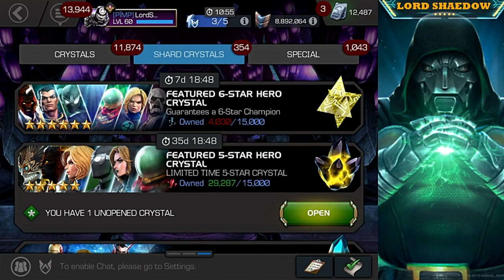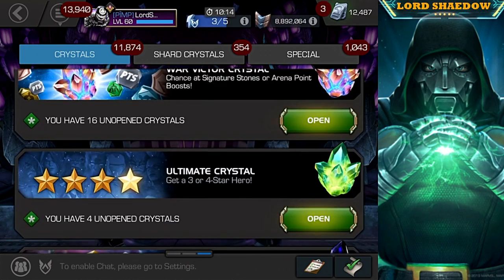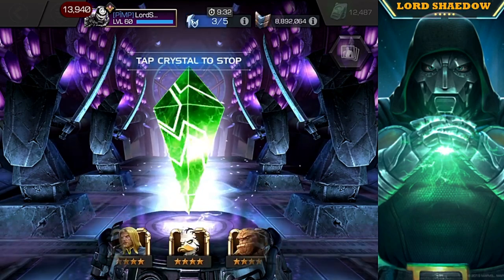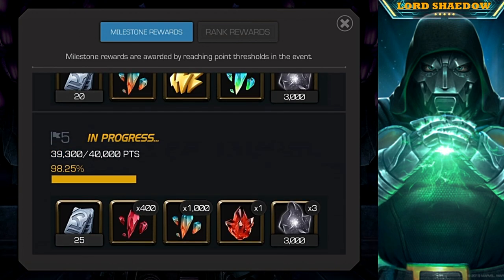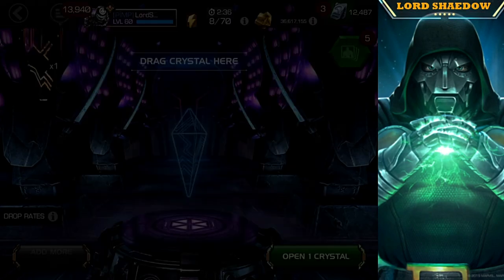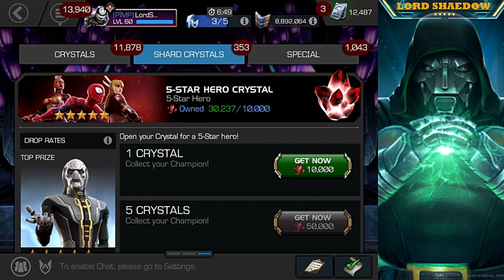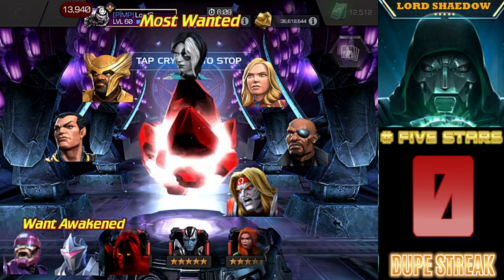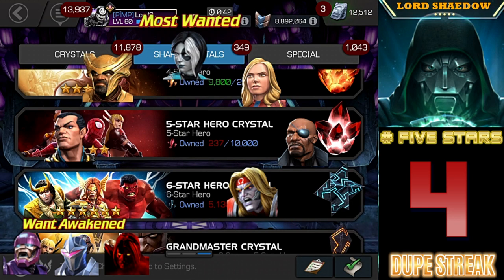MCOC - One Featured Five Star * Three Basic Five Stars * Legendary Crystals Oh my!